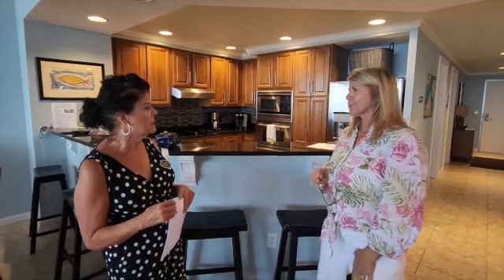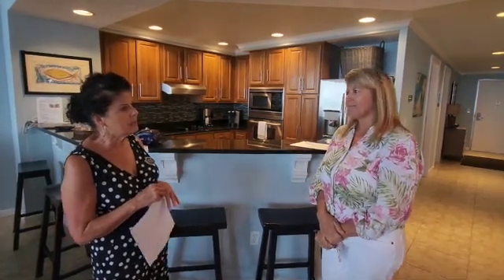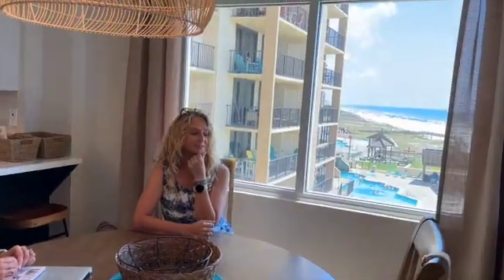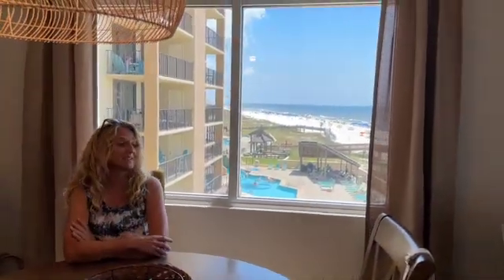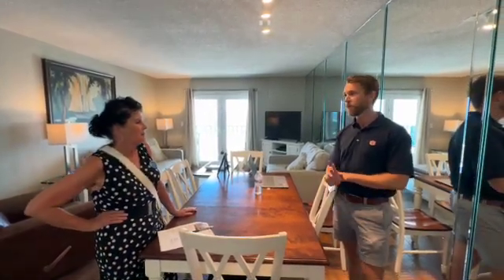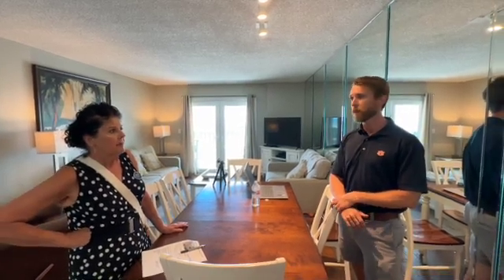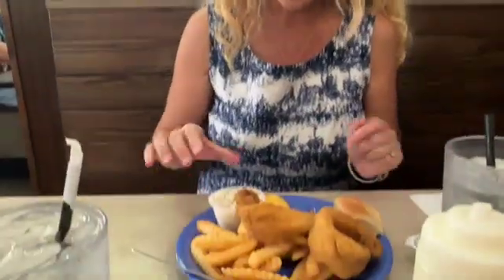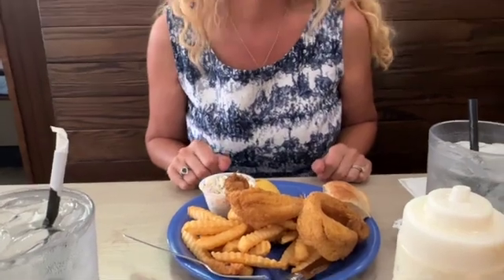SO YOU WANT TO BUY A CONDO AT THE BEACH!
This Channel is all about Baldwin County Alabama.  Whether you are relocating, want an investment condo in Gulf Shores or Orange Beach, a vacation home on Ono Island or permanent residence or you just want to know about the best Restaurants or shopping in Baldwin County Alabama hit the Subscribe Button and tap the Bell to stay informed about All Things Baldwin County Alabama.